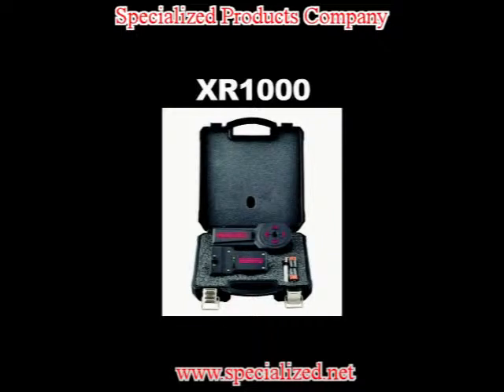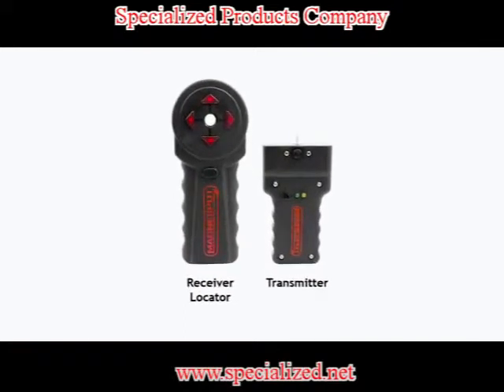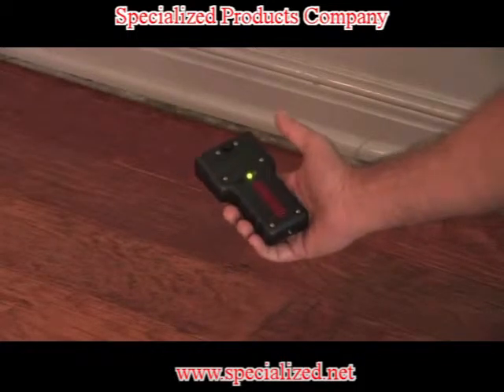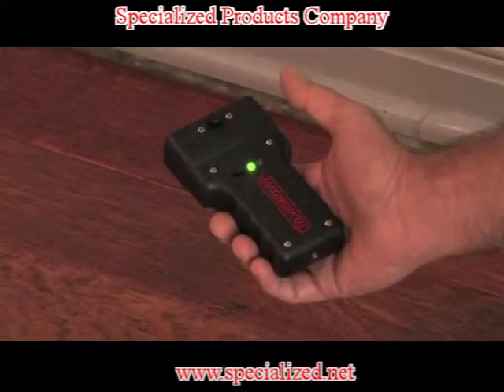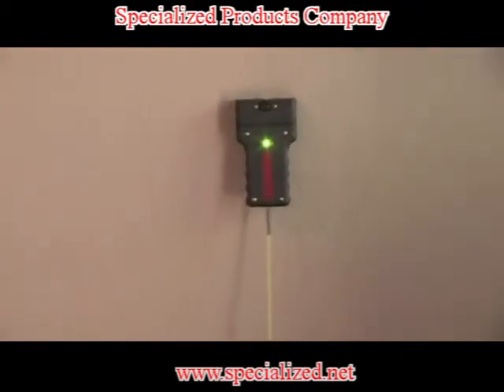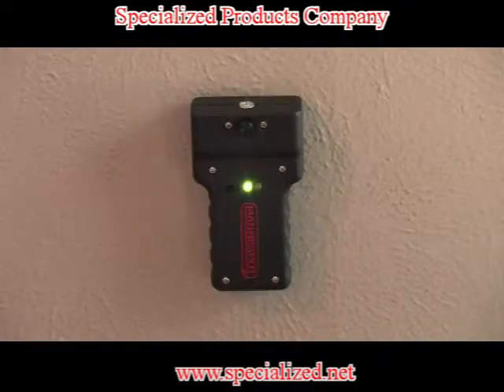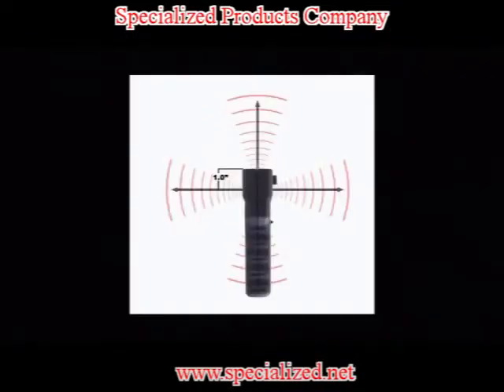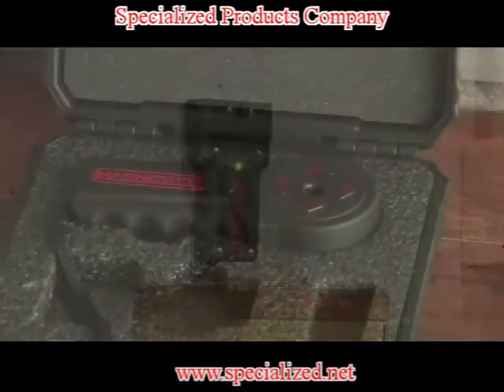Concrete Wall Drilling for MagneSpot XR1000 Kit by Magnepull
Are you tiered of working blinded or hearing you man drilled into eXterior Live Power Lines or Water Pipes? MagnePull's premium model, the MagneSpot XR1000 Kit is an intelligent reference point locator that gives users complete confidence before drilling, cutting, or any other task you may previously had to do blindly. Operating the XR1000 is simple! Just place the XR1000T Transmitter exactly on the point you need to find. On the other side of the wall, ceiling, or floor, the XR1000R Receiver will indicate to you which direction to move using its four red LED arrows. When you are perfectly lined up with the Transmitter, all 4 Arrows illuminate. The XR1000 is accurate up to 1/2" & works at distances up to 3 to 4 feet away! There are 8/32" threads on the bottom of the transmitter, making it compatible w/Labor Saving Devices Creep-Zip or Klein Tools fiberglass rods & others w/8/32" threads to help in hard to reach areas. Both Transmitter & Receiver are sporting the MagneSpot red logo. For Low or High votage: Voice/Data/Video/Security/Power, CATV, CCTV, MATV (Master Antenna) & SAT TV (Satellite Dishes) etc! Don't leave your home or office without it! Specifications: Maximum Distance: 48" / up to 4', Receiver Accuracy: 1/2" at 18", Transmitter Battery Type: 9V Alkaline (included), Transmitter Battery Life: 4 Hours, Receiver Battery Type: 9V Alkaline (included), Receiver Battery Life: 4 Hours. Applications: Drilling through eXterior walls, Drilling from attics or basements into wall cavity, Drilling on angles or corners, Finding Reference Points in Complicated Constructions, Finding Reference Points in Commercial Buildings.